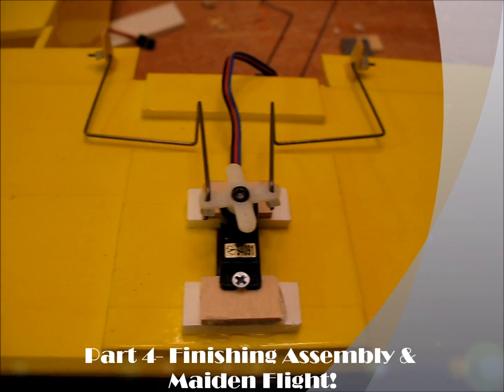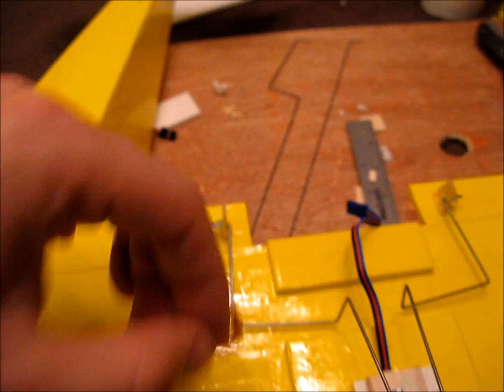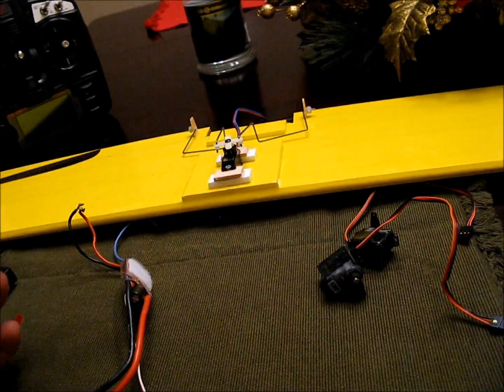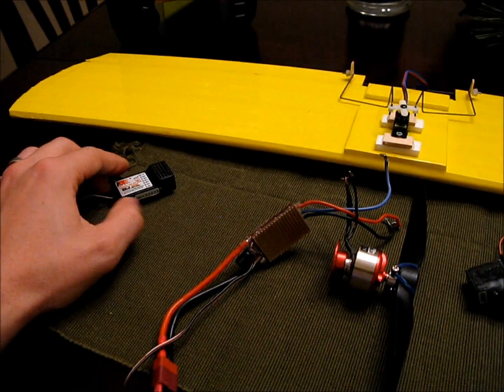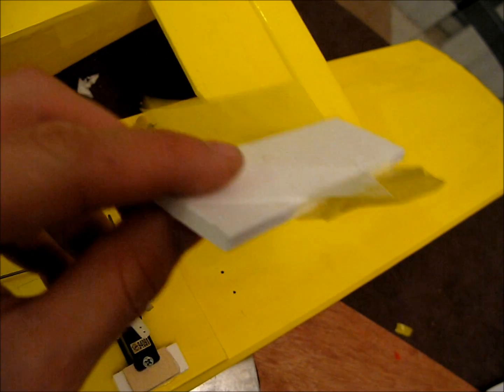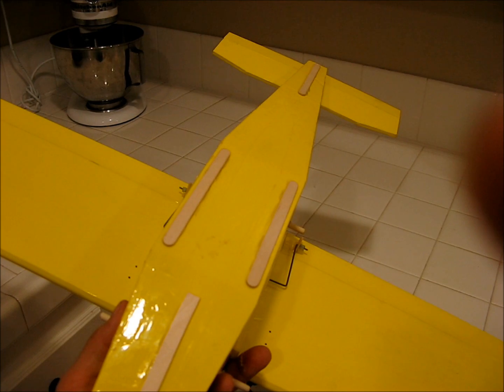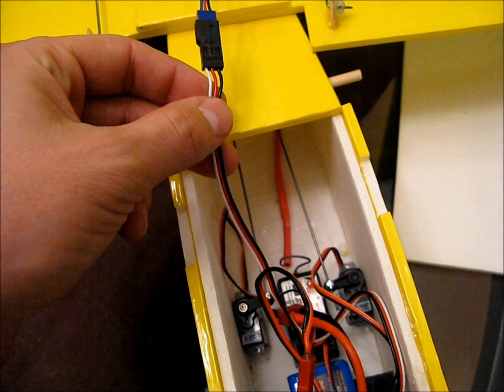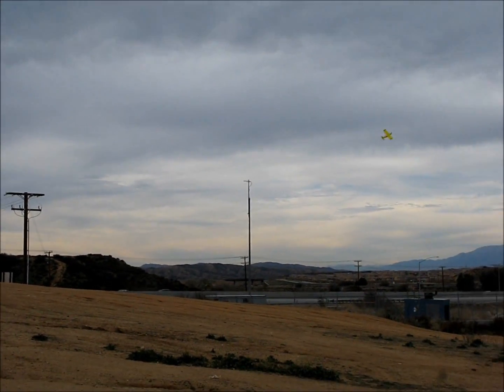Piper Cub Sport Park Flyer 4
This video gives step-by-step instructions on how to build my Piper Cub Sport Park Flyer. Part 4 is the final video. It covers finishing the airframe and the maiden flight. This airframe costs about $3-$5 to build. I put the electronics parts list and airframe materials list below.

Electronics:
2812 Brushless Motor (1534kv)          ~$6@HobbyKing~
20-25A ESC                                     ~$6@HobbyKing~
3 Micro Servos                                  ~$2-3ea @HobbyKing~
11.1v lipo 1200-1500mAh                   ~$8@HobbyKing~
Receiver for your radio system            ~varies~
Connectors for ESC to motor & lipo     ~under $5 for both @HobbyKing~
3mm prop saver                                  ~$2@HobbyKing
8"x4" electric prop                              ~$2 or less @HobbyKing~

Materials:
1 pc. 20"-30" foamboard (Dollar Tree) $1
Popsicle sticks (Any dollar store) $1
Piano wire for push rods (Ace/True Value Hardware or hobby store) $2-$3
Hot glue (Any dollar store) $1
3/16" dowel (Micheal's, hobby store, Home Depot) under $1
Rubber bands (Any dollar store) $1
OPTIONAL - Colored Sealing/Packing tape (TapeBros online) $4